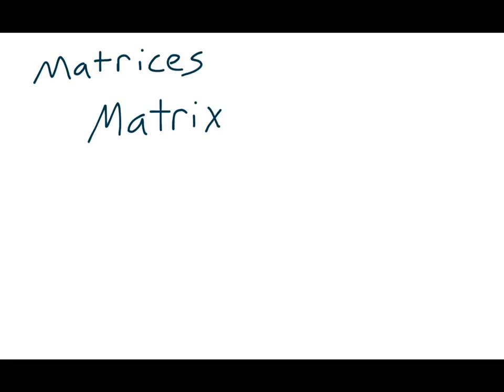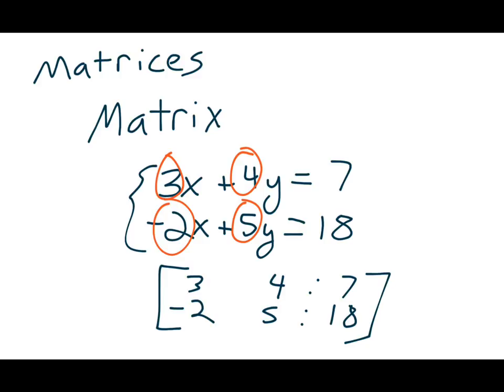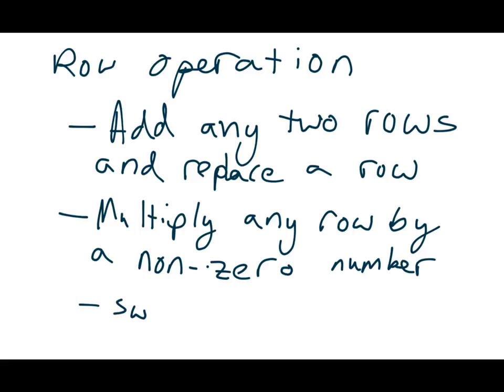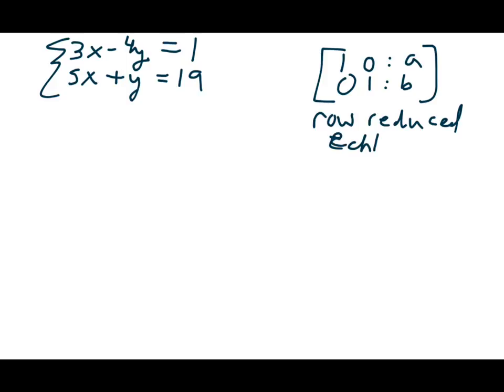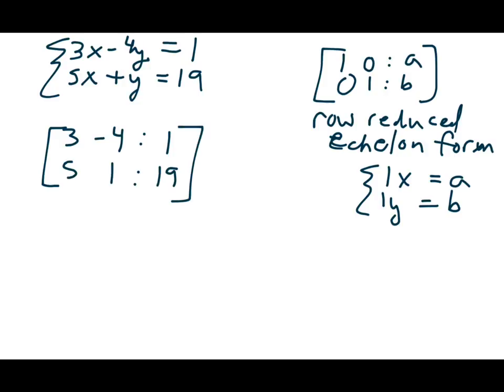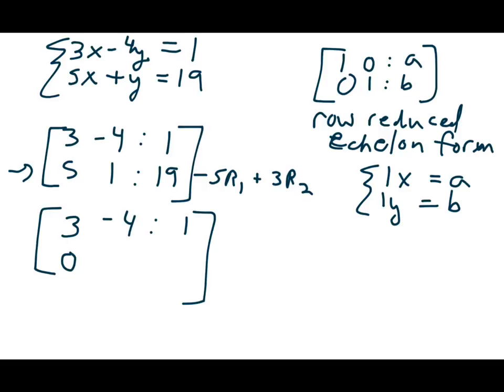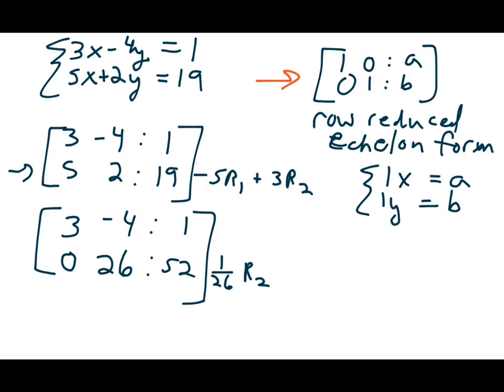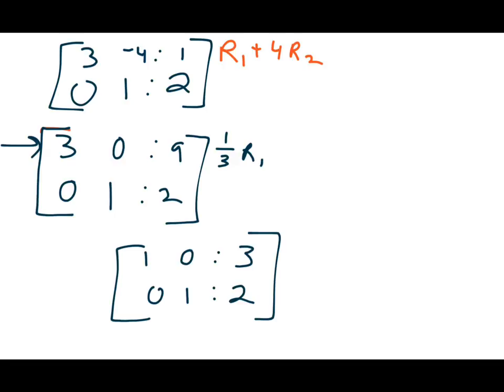2 Equation Matrix